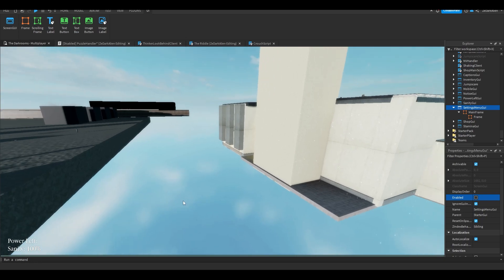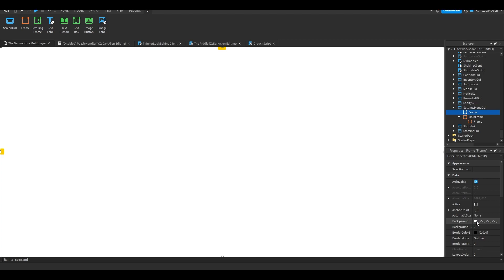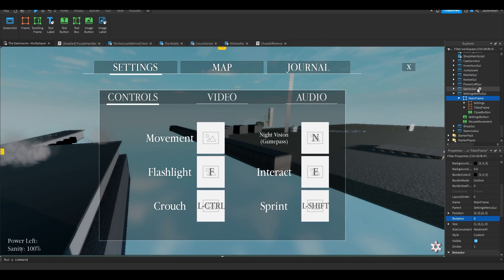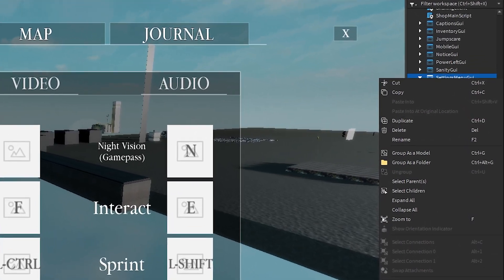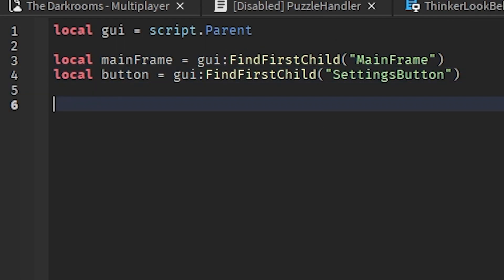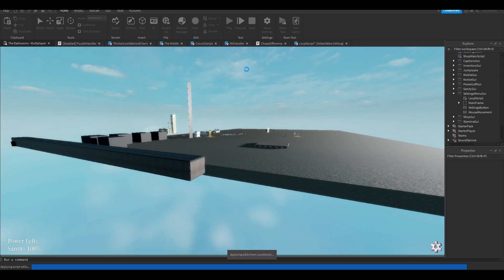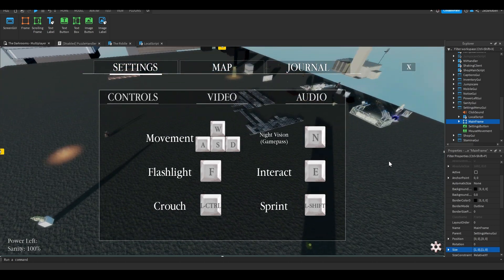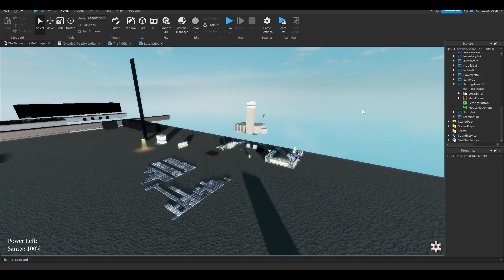How To Make A SETTINGS MENU GUI in Roblox Studio (Make A Horror Game)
In this video, I show you guys how to make a settings menu gui in roblox studio in a simple horror / scary theme! Make sure to watch until the end to find out how to make it.